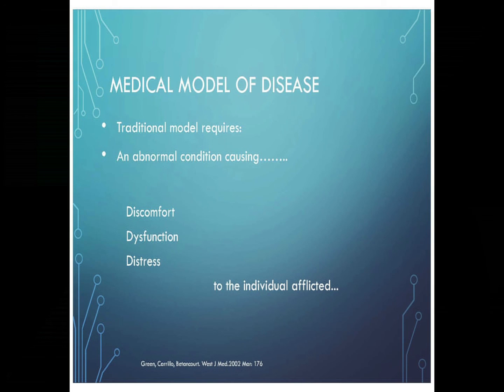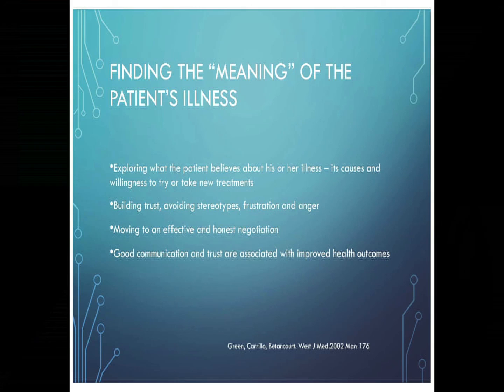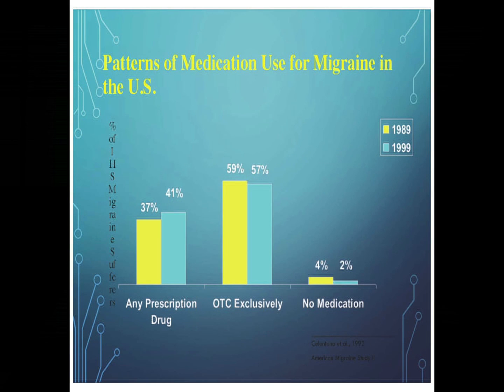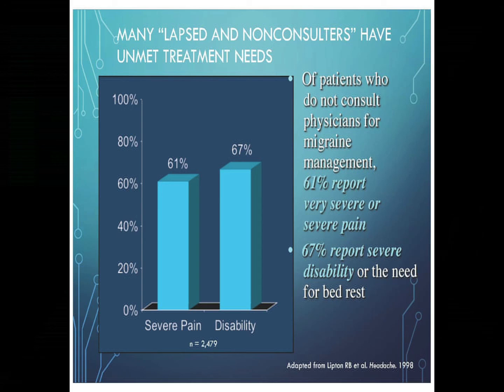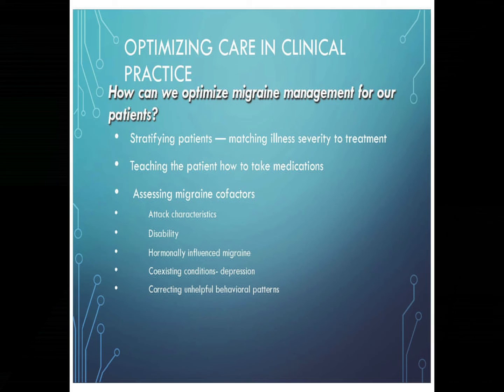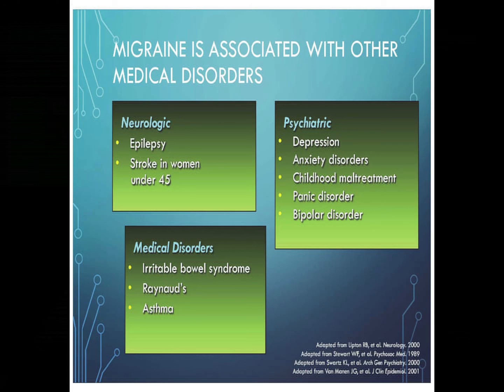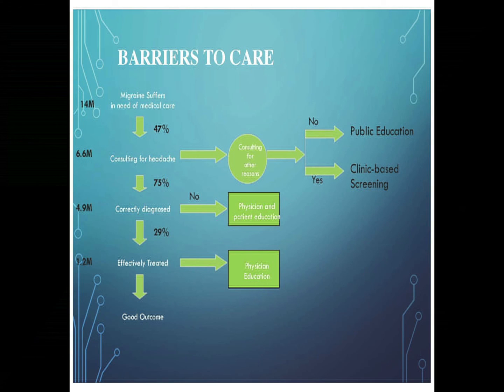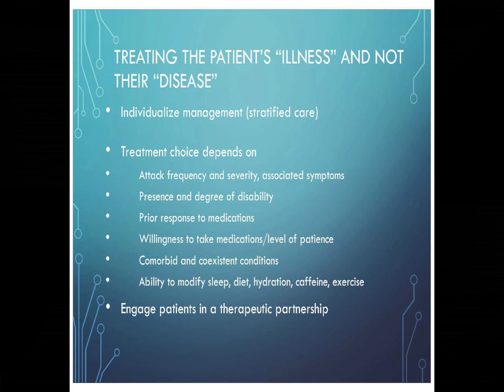A Disease Model of Migraine: Implication for Patients and Providers